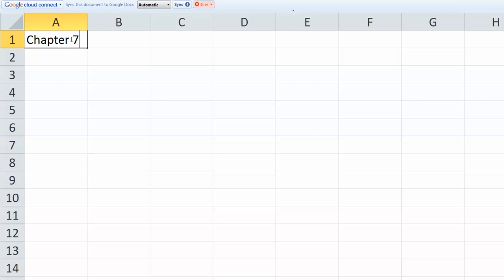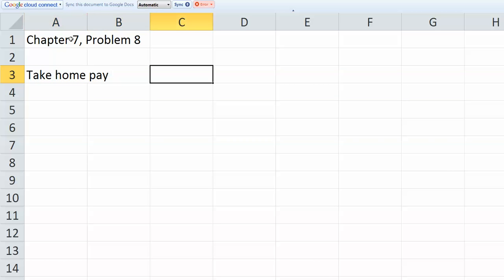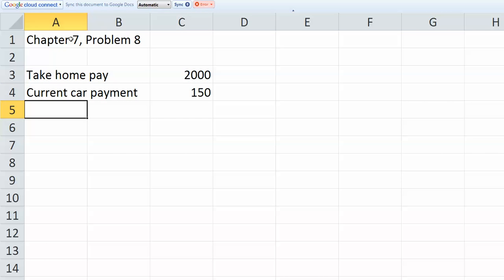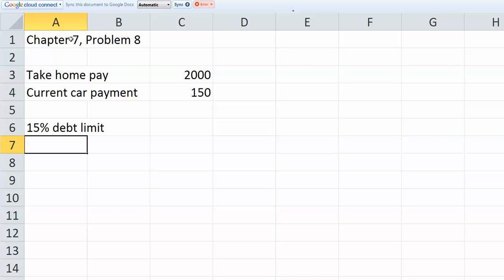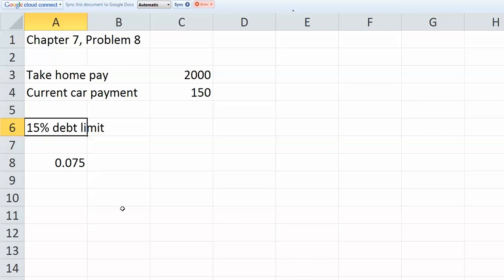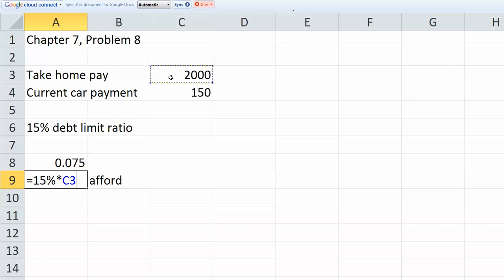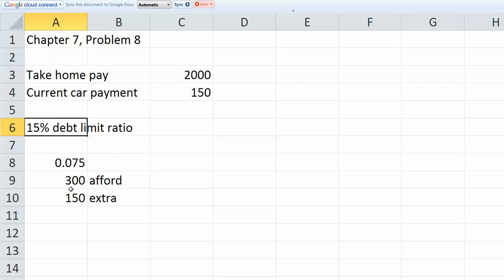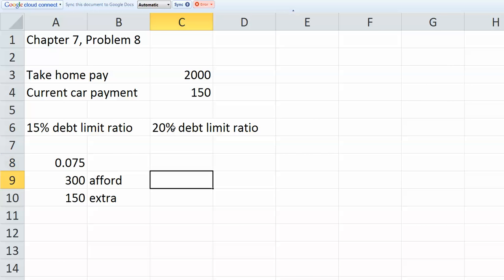FIN 215 Chapter 7 Q8